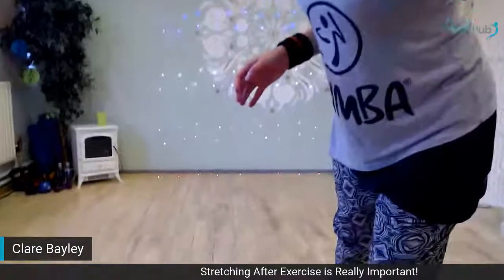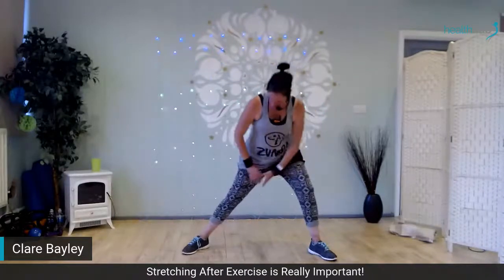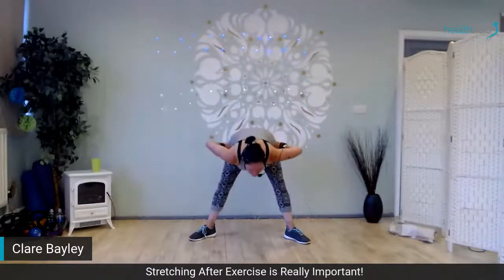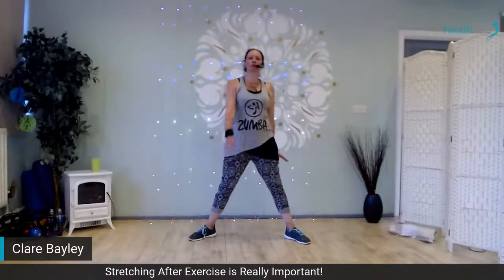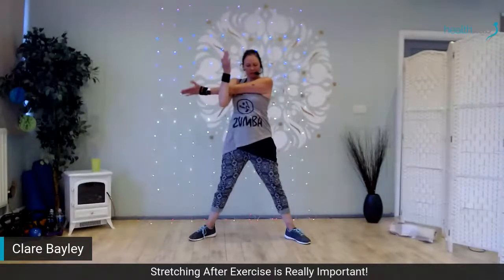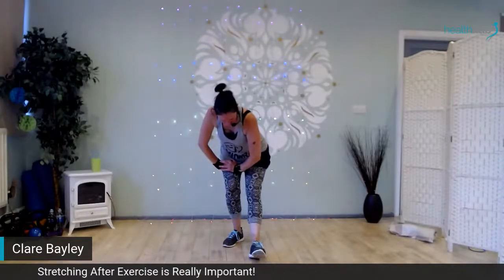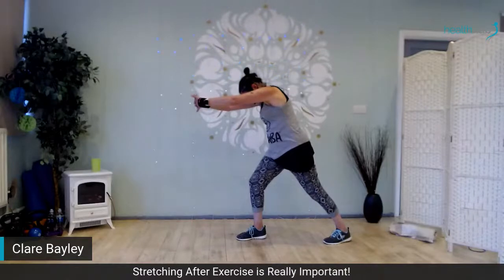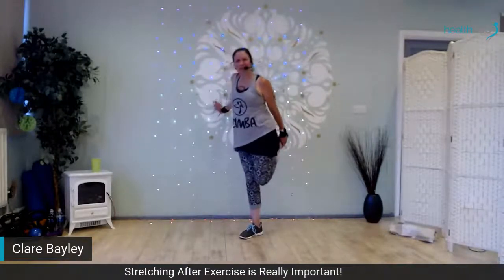Stretching After Exercise